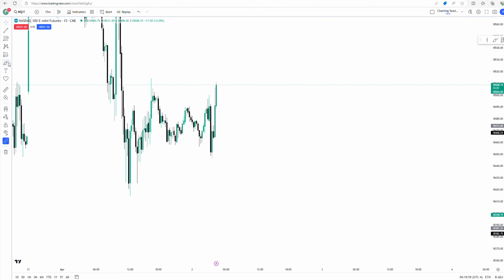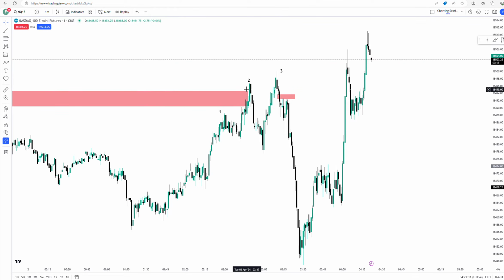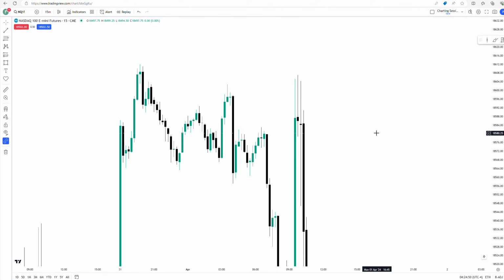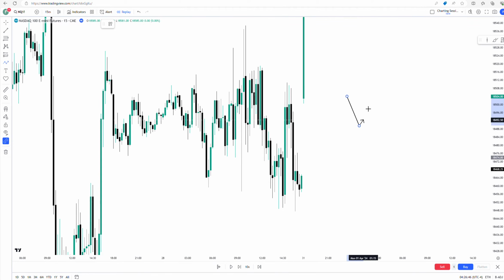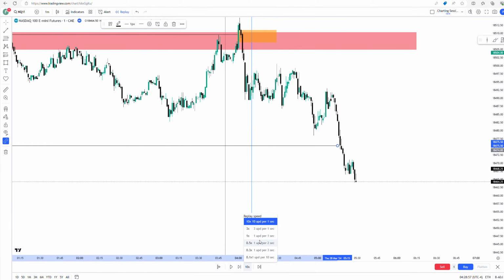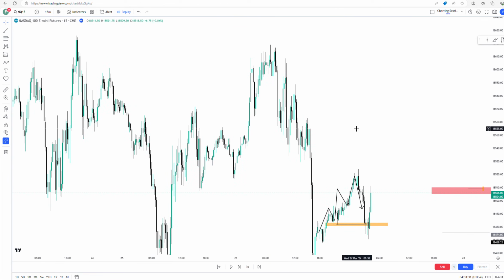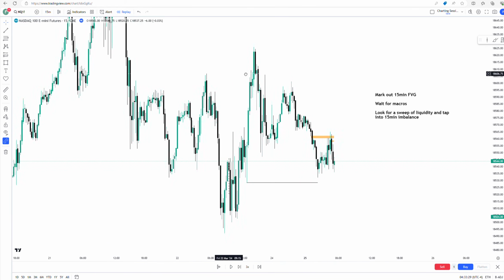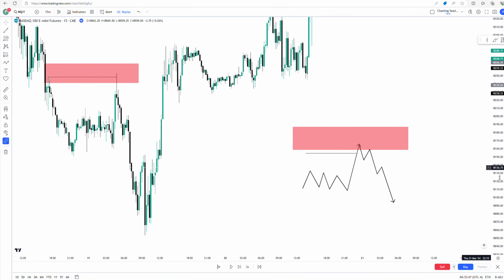ICT High Probability Setups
In this video, I give you the framework of framing high probability trades and trading days. It resolves around the 15min and 1 min charts. Hope ya'll enjoy.

1. Fullviewtrading or Ruben do not provide personalised investment advice or recommendations, and you should not interpret the information provided as such.
2. Under no circumstances should any information provided be construed as a solicitation or recommendation to execute trades on a live or demo account. Trading in financial markets involves significant risk, and you should consult with a qualified financial advisor before making any investment decisions.
3. While efforts are made to ensure the accuracy of the information presented, we do not guarantee its completeness or accuracy, and we disclaim any liability for any loss or damage arising from reliance on the information provided herein.